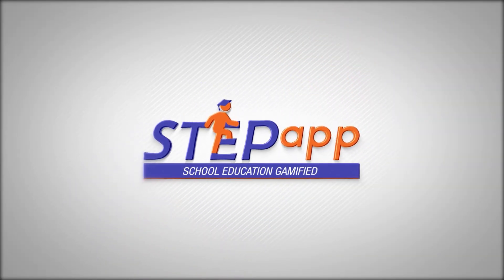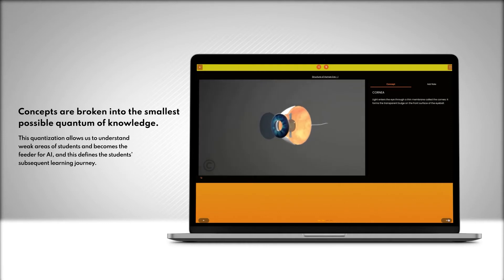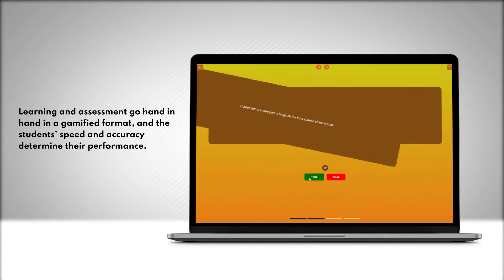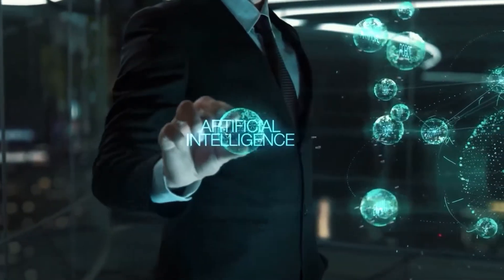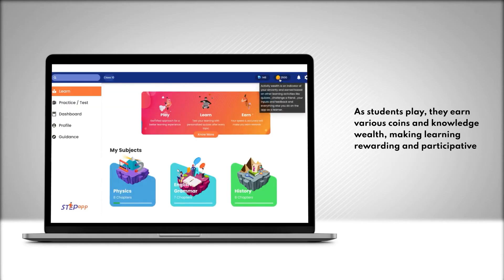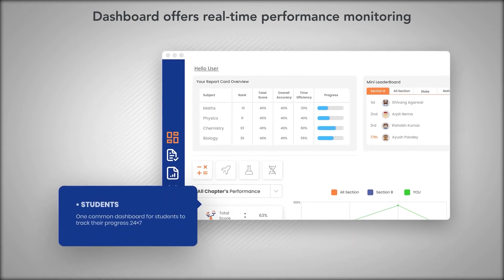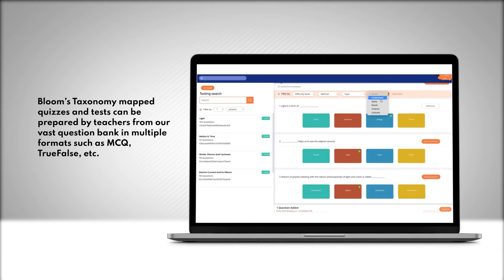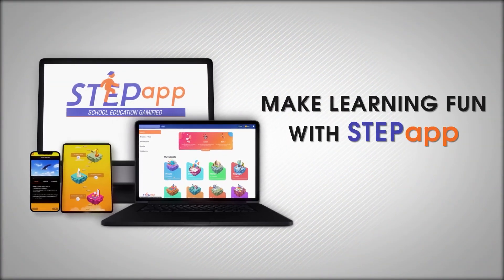STEPapp Product Video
STEPapp is a gamified adaptive learning app that provides a personalized and interactive learning experience. We strive to make learning enjoyable and exciting for every student and improve their conceptual understanding in Mathematics and Science.